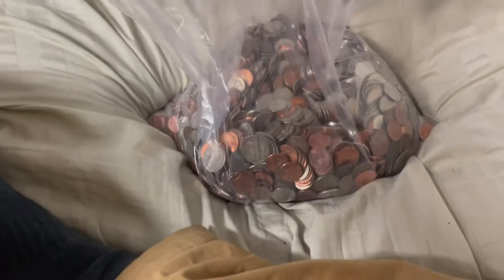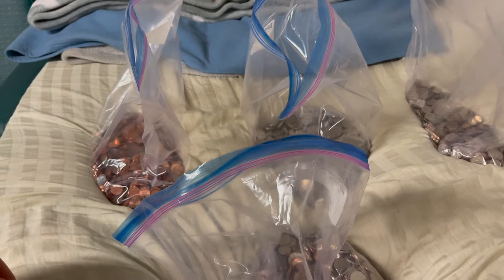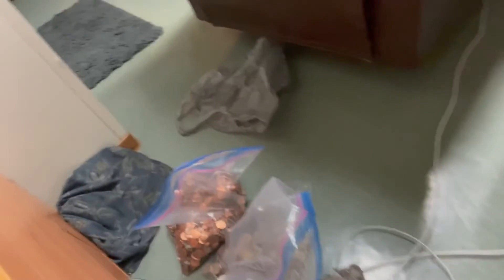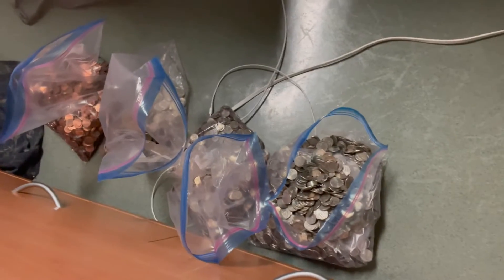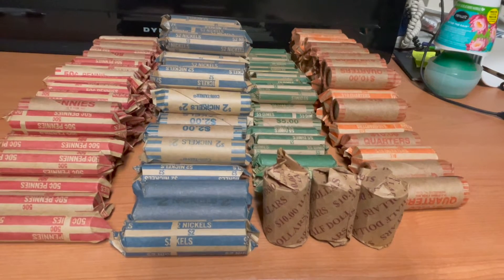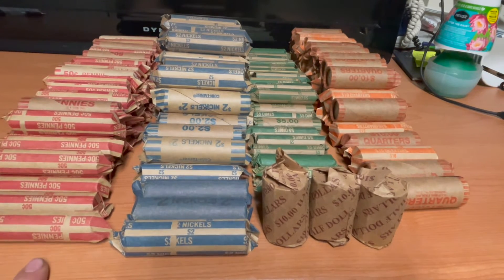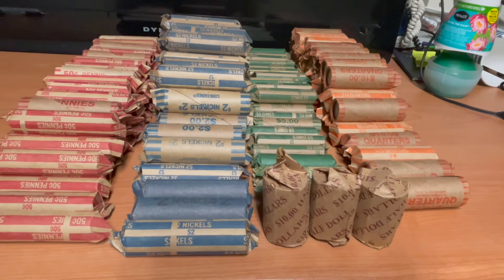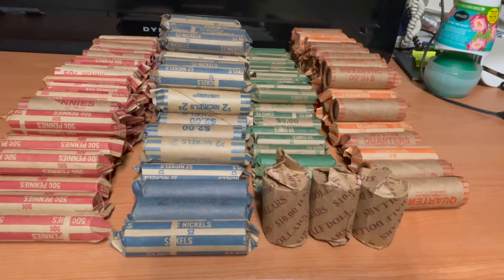I’M GETTING RID OF MY COINS!!! Or At Least I Thought I Was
Rolling up my coins to bring back to the bank! How much do I have to return from Coin Roll Hunting in the Ship?